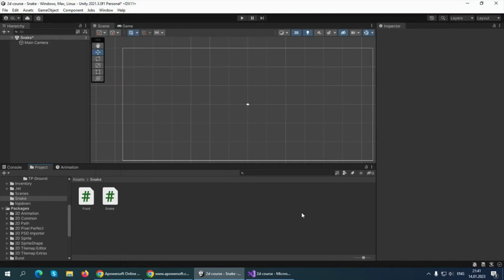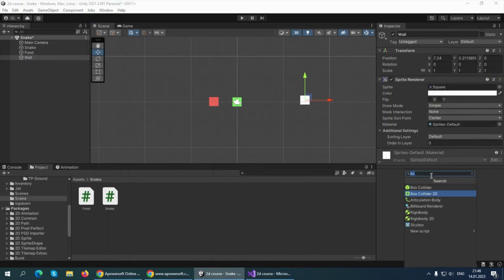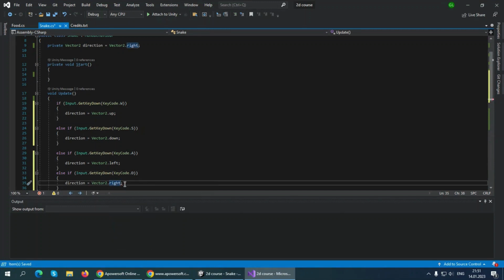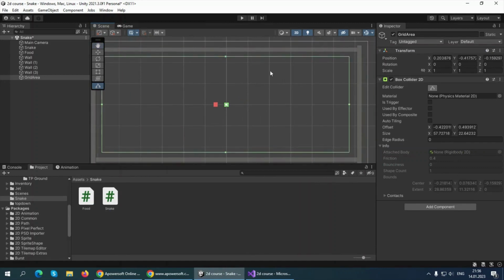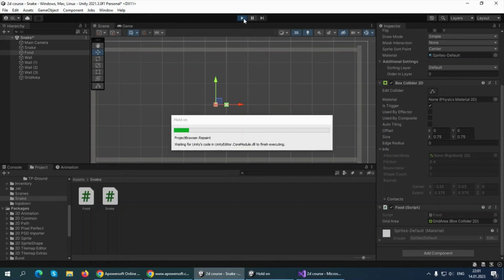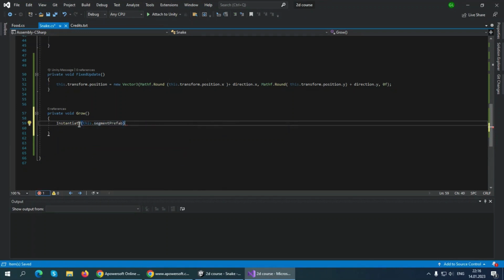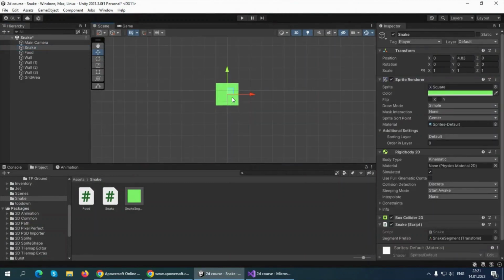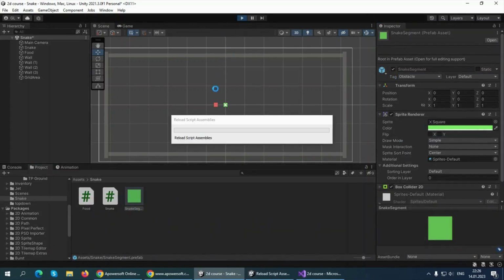How To Create Snake in Unity -Full Game Tutorial for Beginners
In this full game tutorial for beginners, you'll learn how to create a snake in Unity. Snake is a simple but fun Unity game that is perfect for beginners.

If you're new to Unity or programming in general, this tutorial is for you! You'll learn how to create a snake game in Unity using simple but effective techniques.